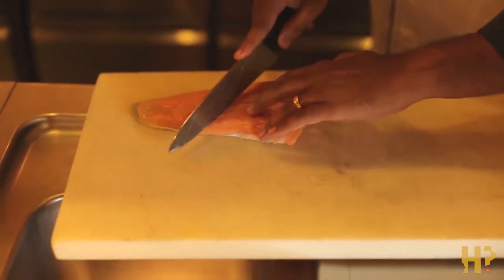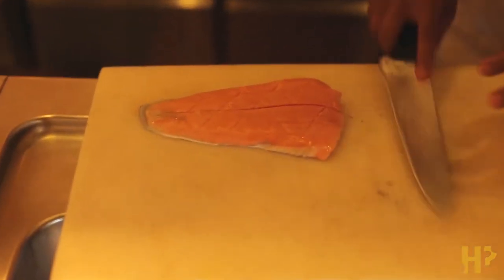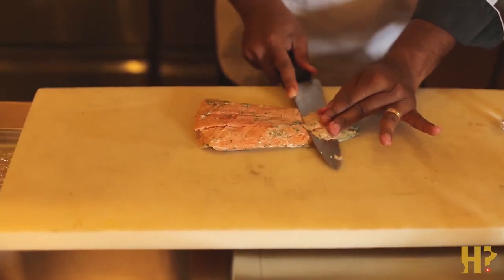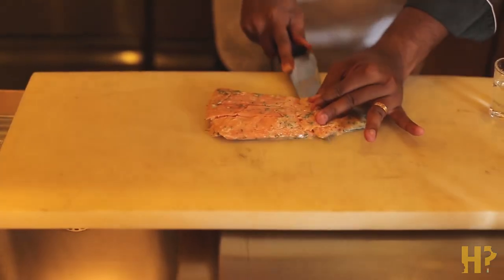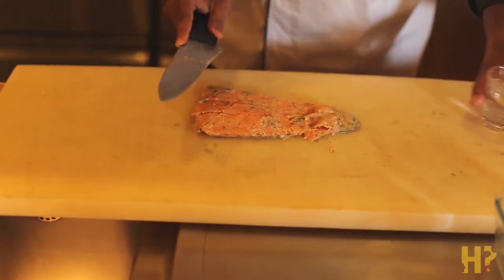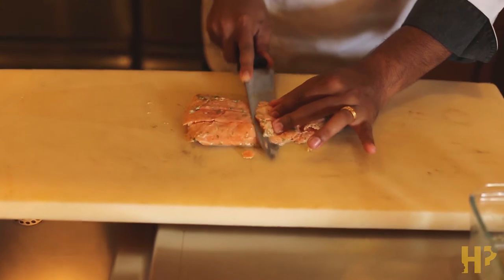Salmon Gravlax | Radisson Blu | Nordic Sliced Salmon Salad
"Hungree" host "Krishna Monala", reviews Salmon Gravlax, a Nordic dish consisting of sliced raw salmon cured in pickles and mustard - at "Radisson Blu Plaza Hotel", a five-star contemporary upscale hotel in "Hyderabad", the culinary capital of India.

Hungree is a unique food discovery portal that helps you discover food using visual aids like graphical menus and video reviews.